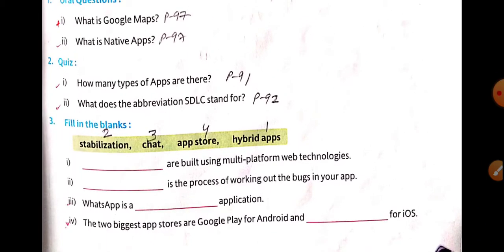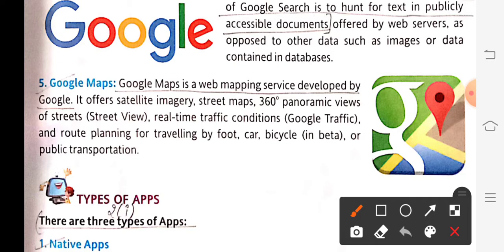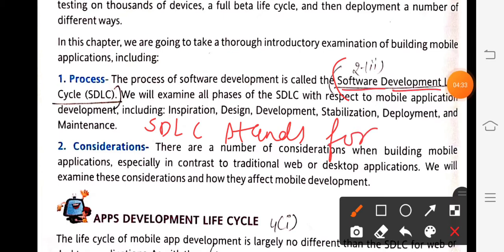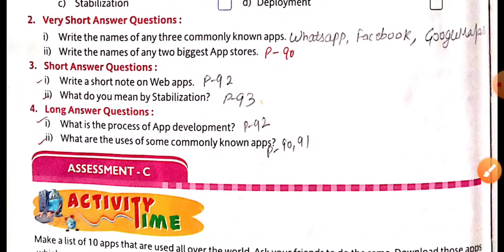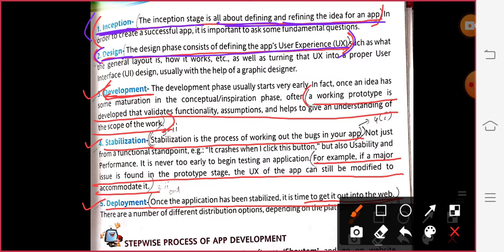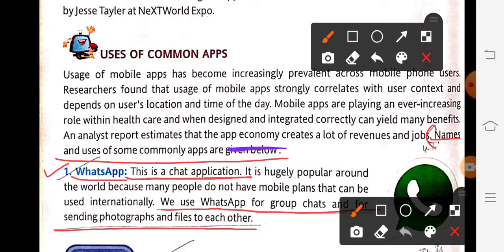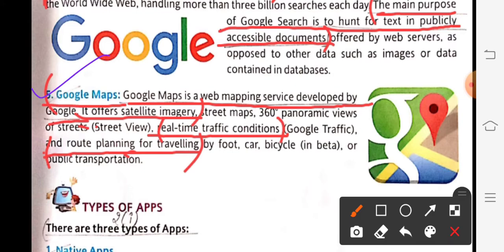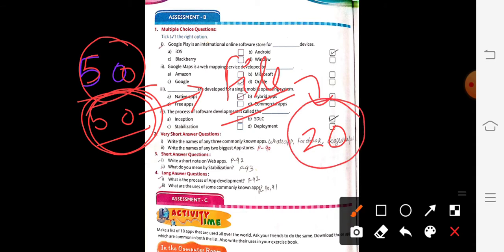Class 8 Computer CH-9 Q/A